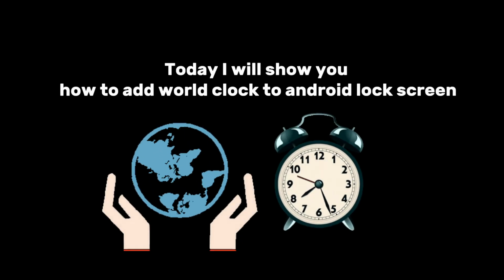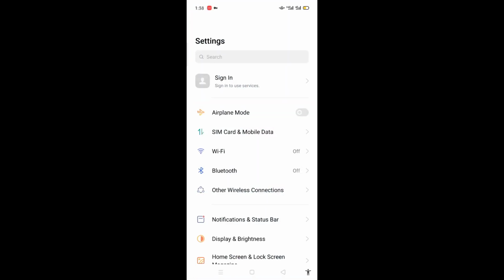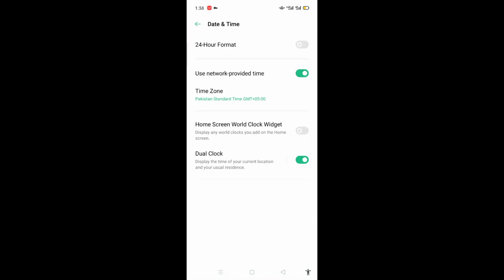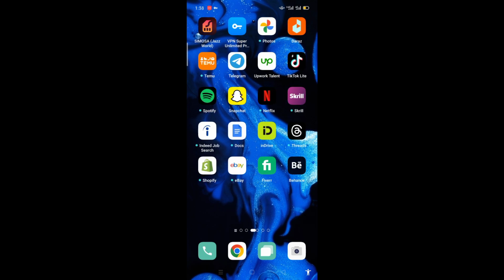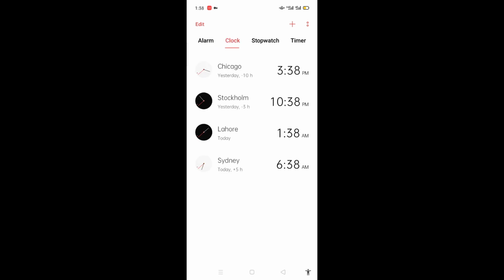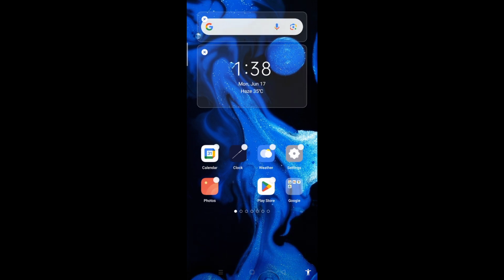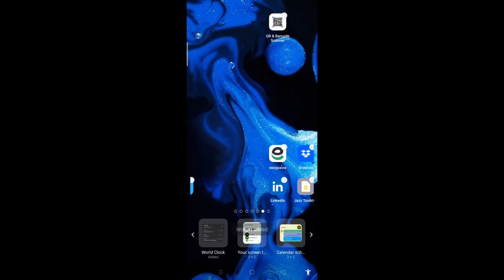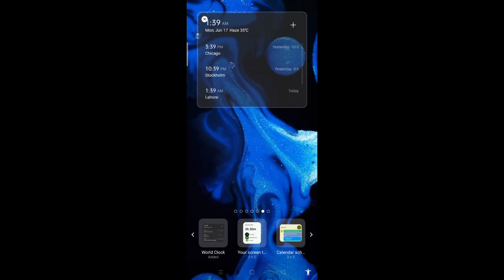How to add world clock to android lock screen (2024)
How to add world clock to android lock screen

In this video i´ll show you How to add world clock to android lock screen. The method is very simple and clearly described in the video. follow all the steps & add world clock to android lock screen